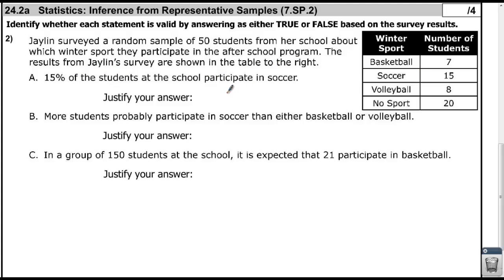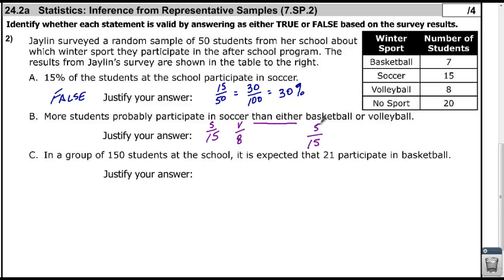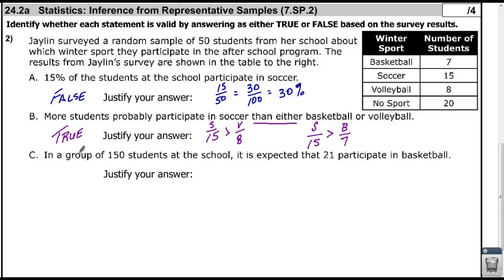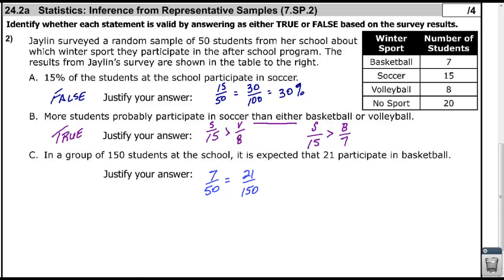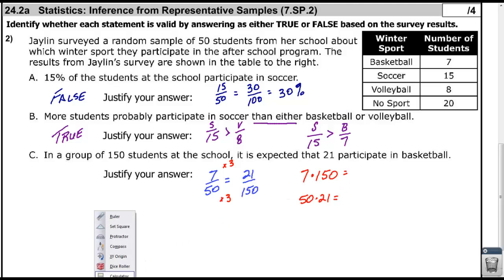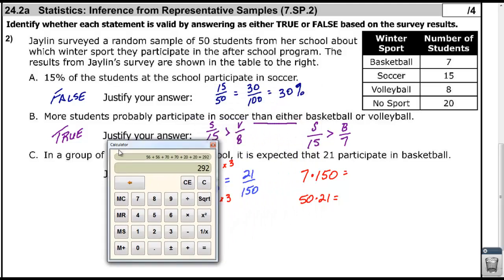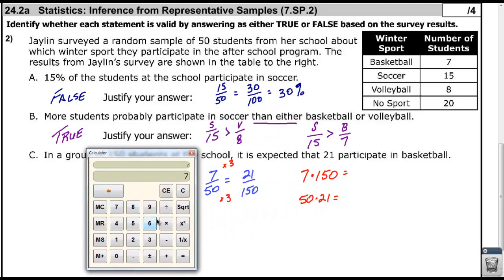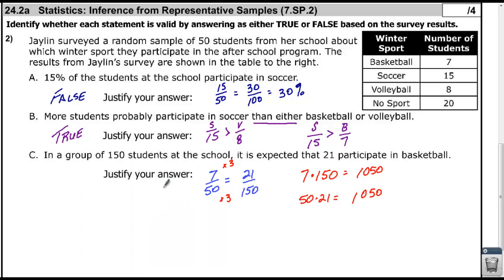Mr. Willmarth, AGGIE Math-7: Statistics: Inference from Representative Samples (Concept 24.2a)